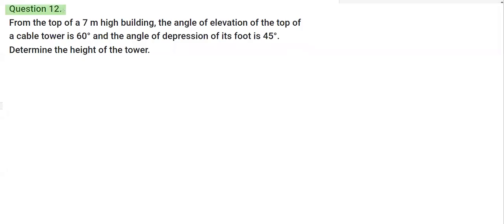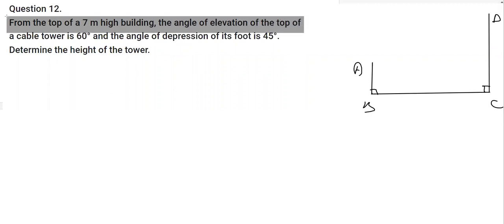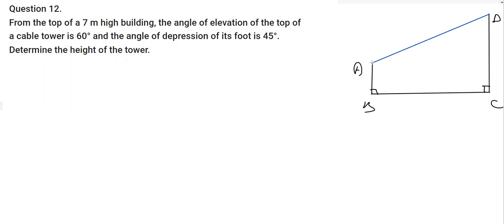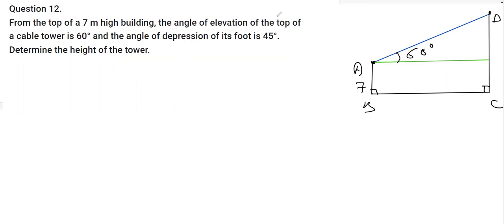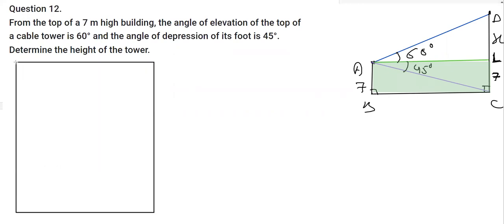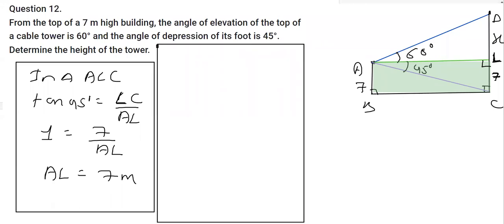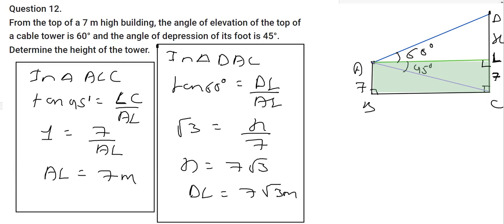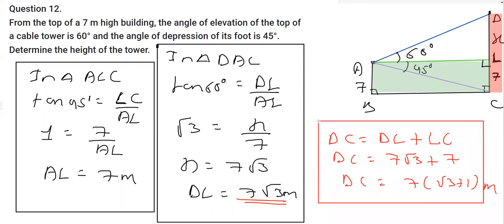SOME APPLICATIONS OFTRIGONOMETRYNCERT SOLUTIONS CHAPTER 9EXERCISE 9.1, CLASS 10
TRIGONOMETRY
NCERT SOLUTIONS CHAPTER 9
EXERCISE 9.1, CLASS 10
Question 12.
From the top of a 7 m high building, the angle of elevation of the top of a cable tower is 60° and the angle of depression of its foot is 45°. Determine the height of the tower.